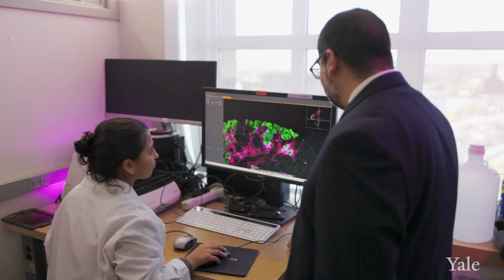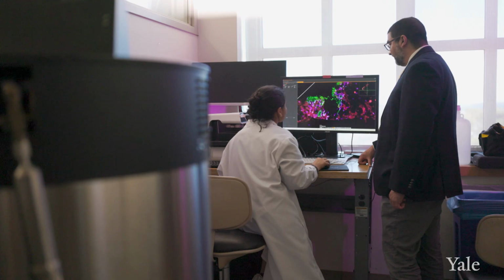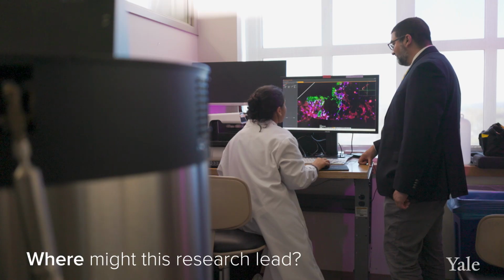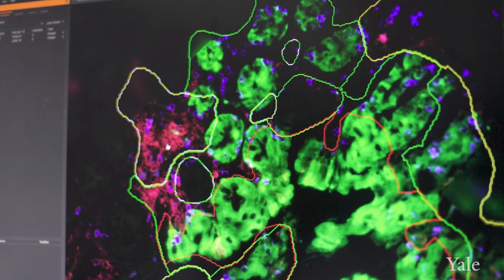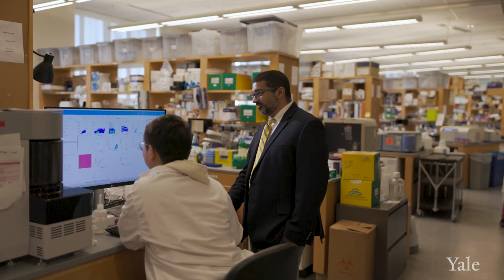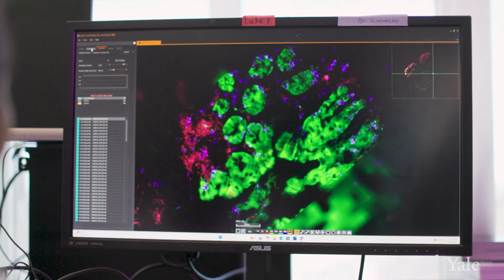T Cells, Engineered Models & Tumor Development - The Joshi Lab at Yale School of Medicine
For more information on Nikhil Joshi or YaleSchoolOfMedicine, visit: medicine.yale.edu/immuno/profile/nikhil-joshi and nikjoshilab.org.

The Joshi laboratory uses intricate tumor models and advanced approaches to investigate immune cell interactions with developing tumors. The goal is to determine mechanistically why these interactions do not lead to more potent anti-tumor responses and to identify entry points for modulating these interactions through genetic manipulation and therapeutic intervention. The lab studies focus on using established complex models to investigate how subtypes of T cells function in the tumor microenvironment and how their interactions with other immune cell types impacts tumor development. They combines advanced genetic modeling and immunologic techniques to address fundamental questions in tumor immunology.

0:00 The Joshi Lab
0:33 What are they studying?
1:09 How are they studying it?
2:29 Where might this research lead?